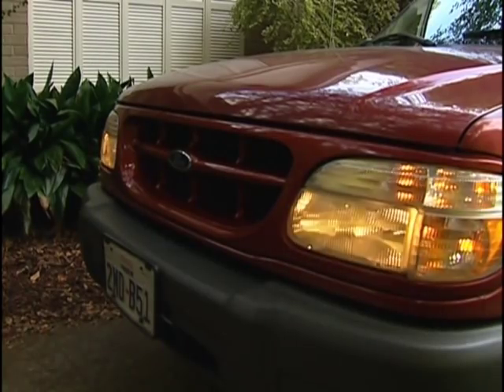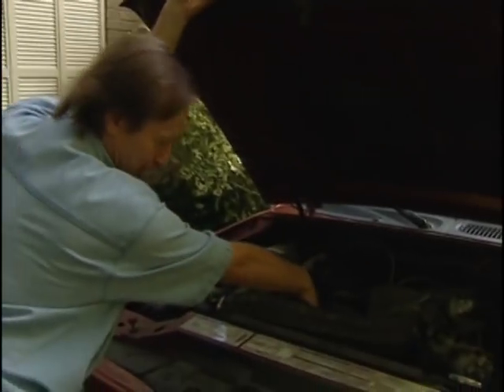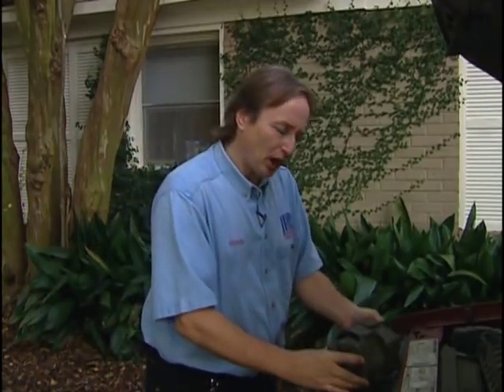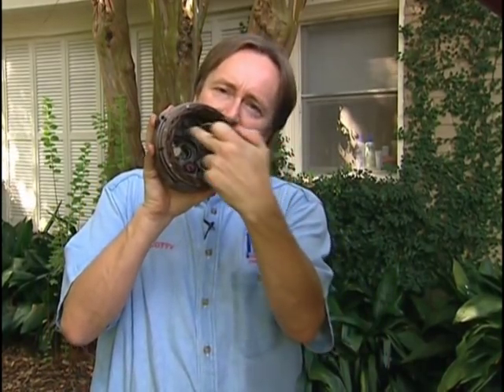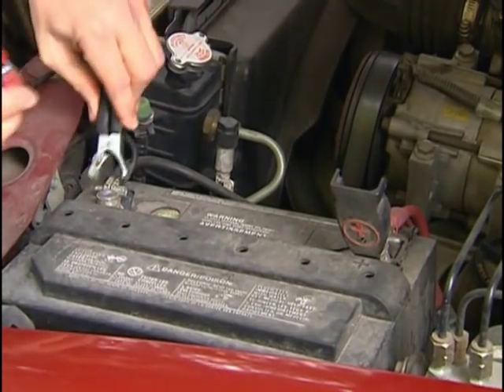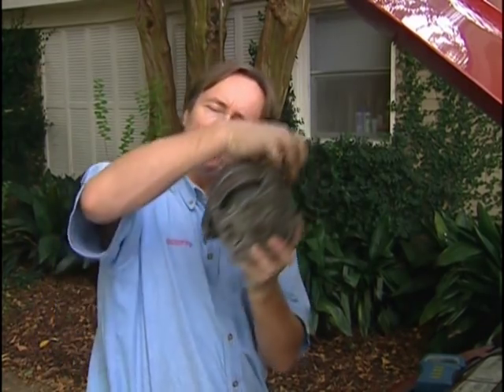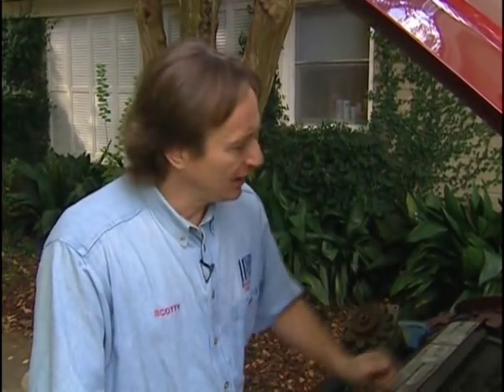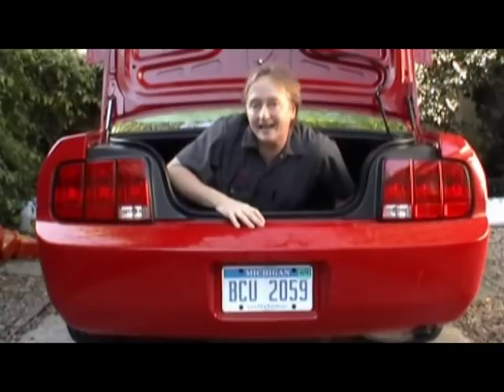How to Test Alternator in Your Car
Alternator. How to test alternator in your car, DIY with Scotty Kilmer. How an alternator works and how to fix it. Alternator location, inspection and diagnosis. How it works. DIY car repair with Scotty Kilmer, an auto mechanic for the last 41 years.

⬇️Things used in this video:
1. New version of battery tester
2. Ratchet and socket set
3. Common Sense
4. Full HD Camera
5. My computer for editing / uploading
6. Video editing software
7. Thumbnail software